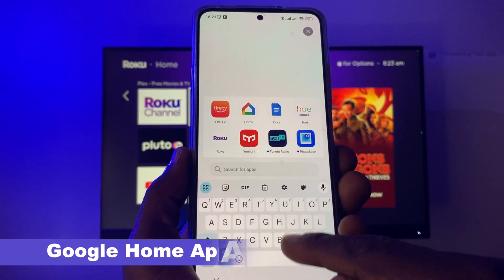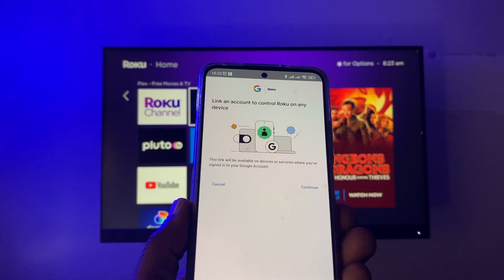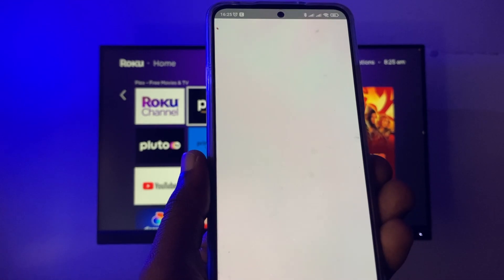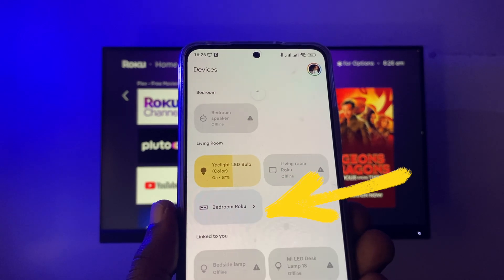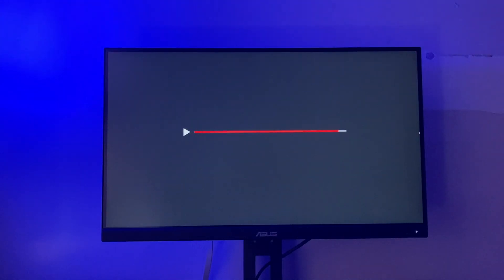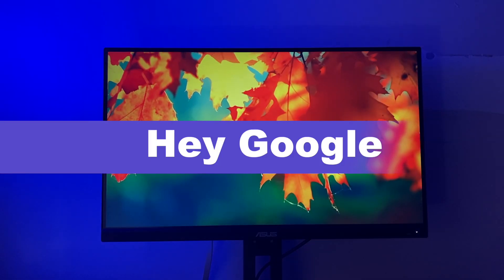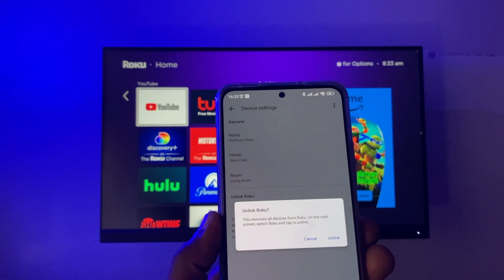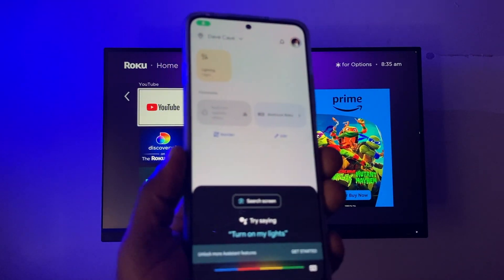Set up Roku TV with Google Home in 2023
Here's how you can control your Roku TV from Google voice assistant either through your smartphone or smart speaker.